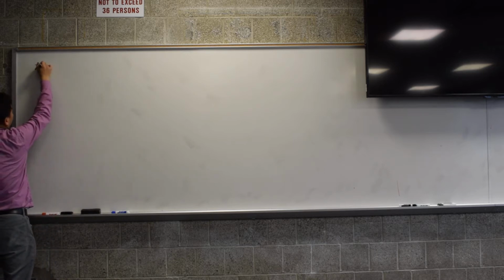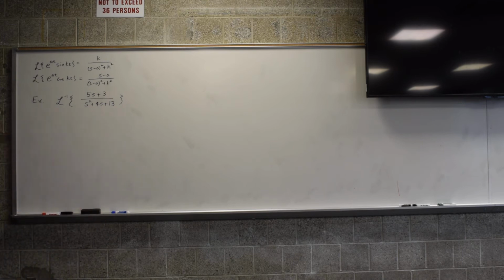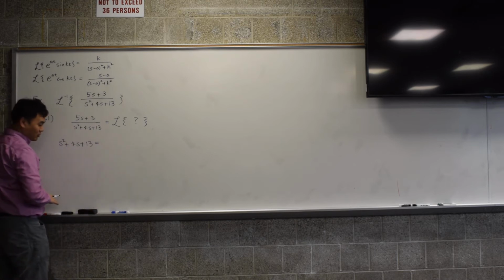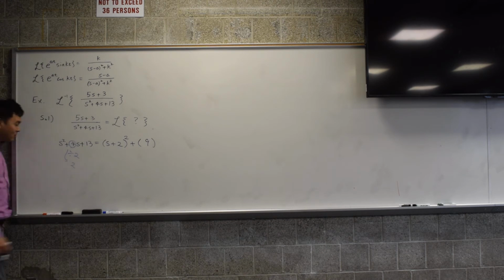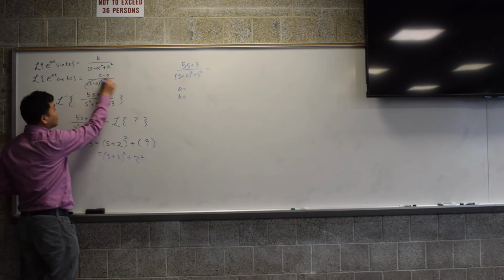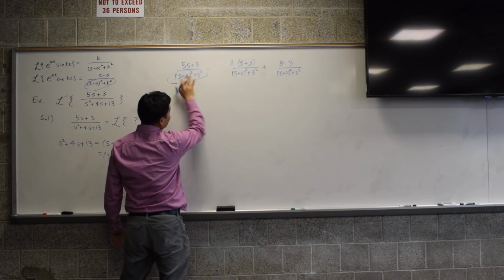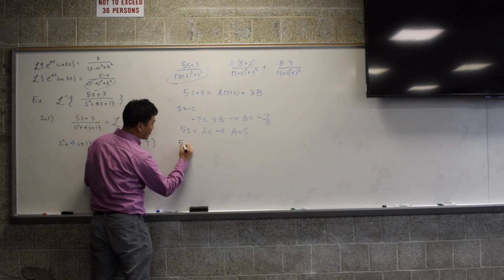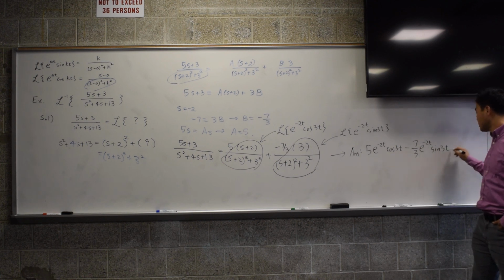Inverse Laplace Transform with quadratic denominator